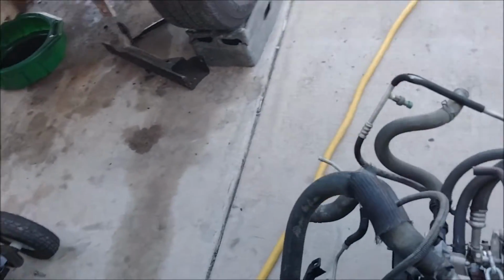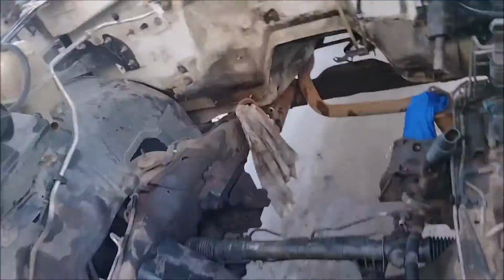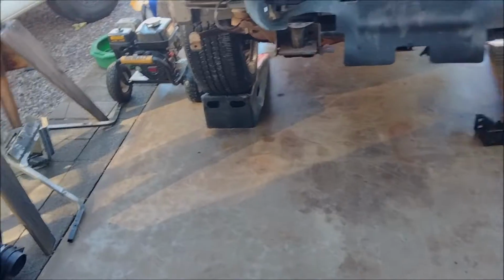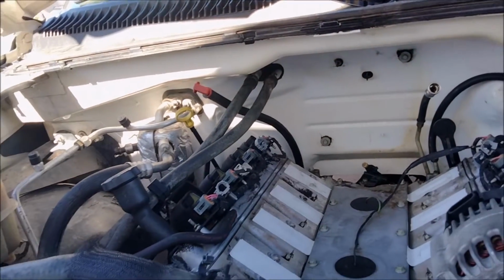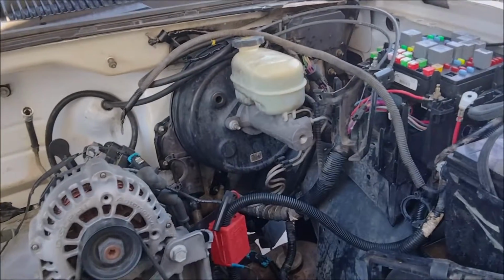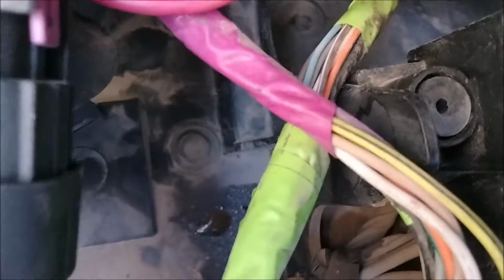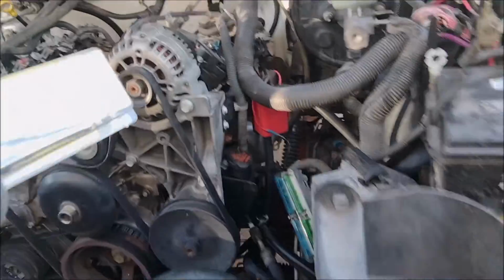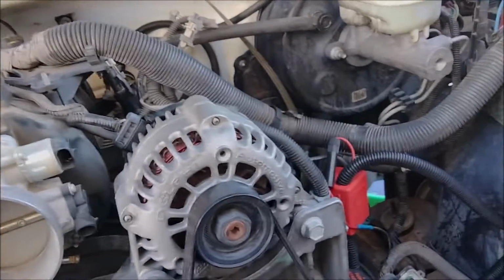Another V6 to V8 Swap 2005 Silverado / Sierra Part 2 4.3 to 5.3 LS LONG